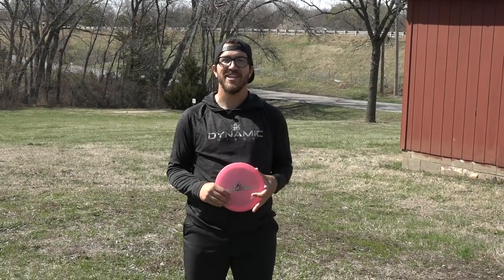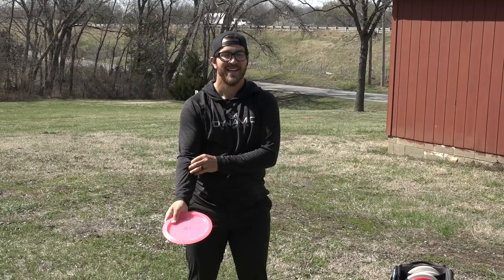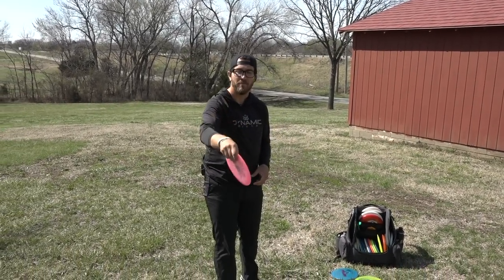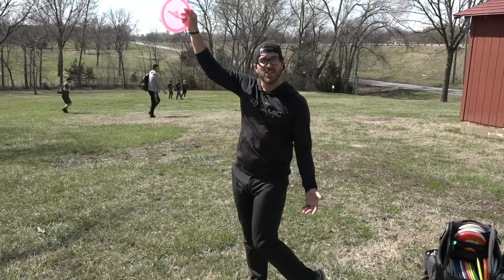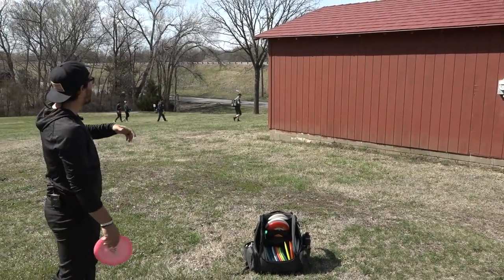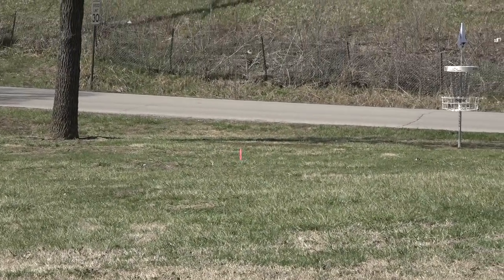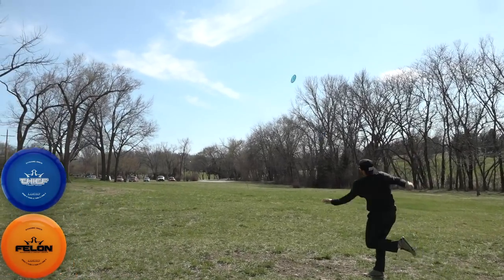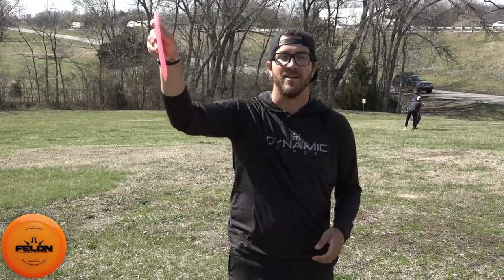Disc Golf Tips With Eric Oakley | Field Work | Grenades/Scoobies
Eric Oakley give some disc golf tips on the mentality, form, and disc selection for how to throw a grenade shot.